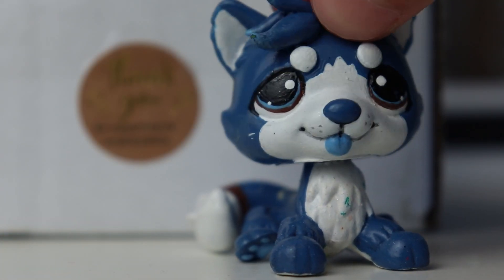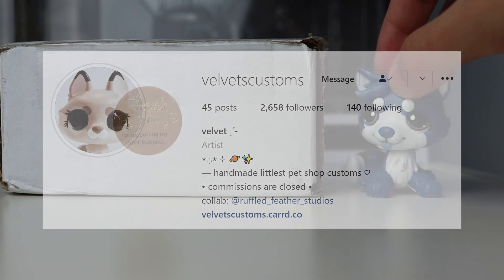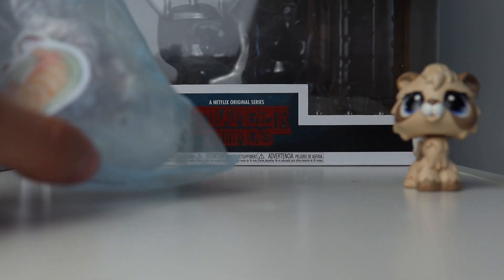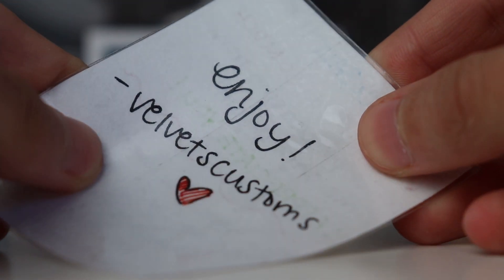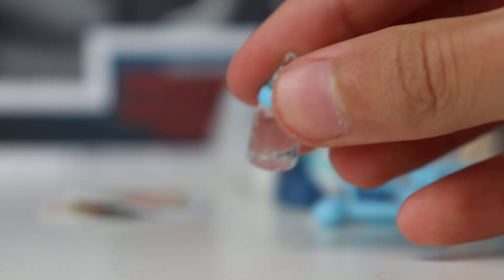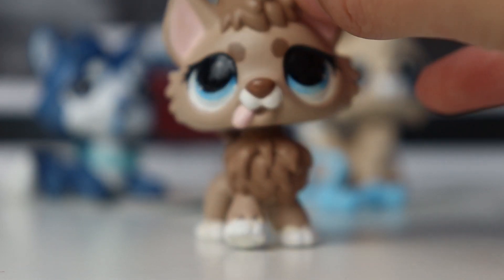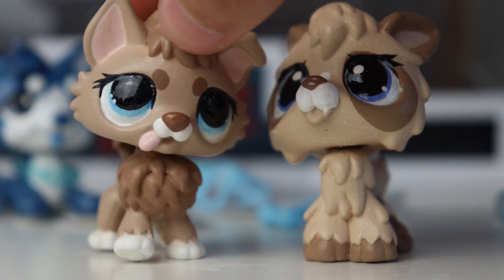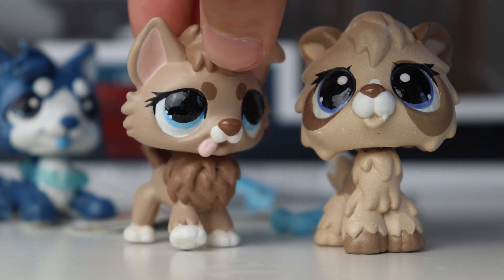Unboxing Another Custom From VelvetsCustoms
That's right.  I bought another custom.  Everybody in this community is just too good, I can't help it!

My Links:
eBay (where I sell my LPS customs)